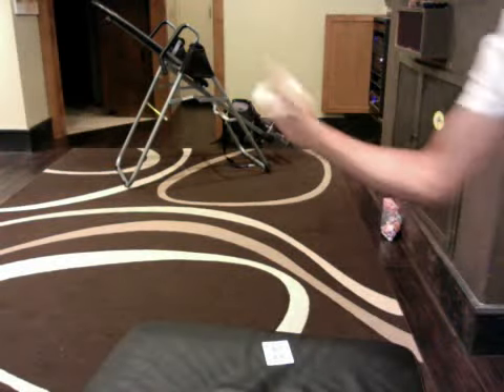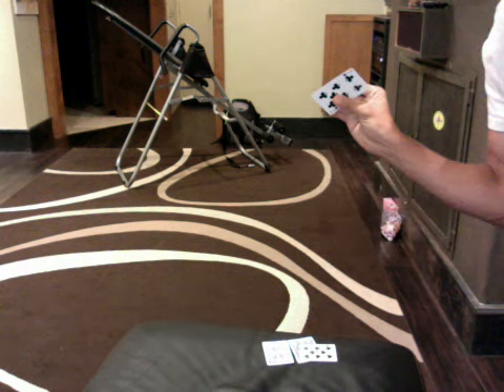smoothinis magic on agt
my first quick video